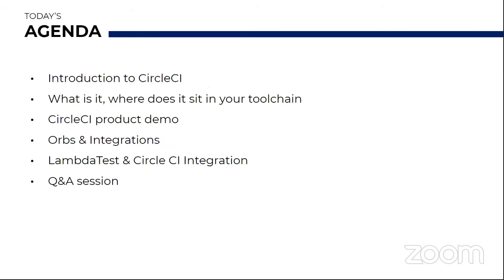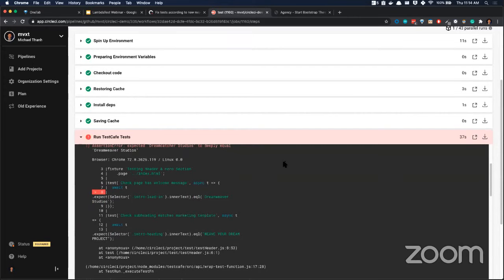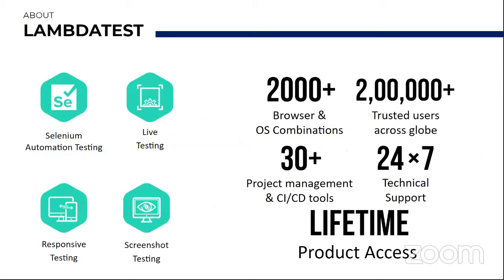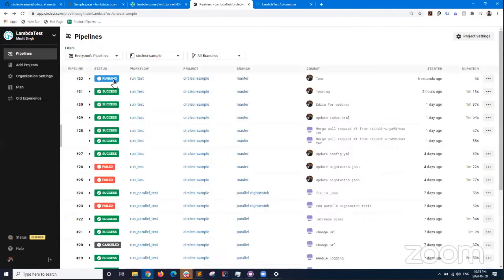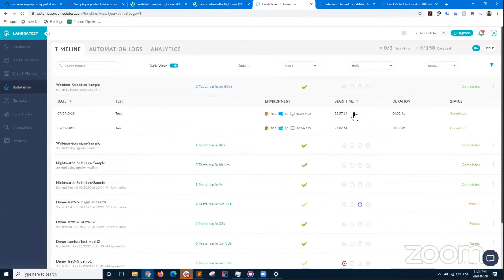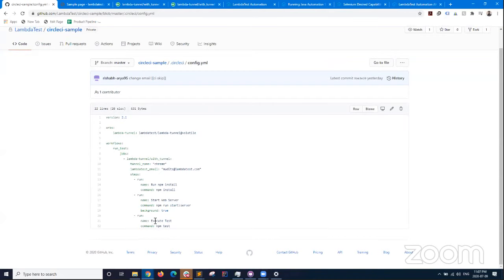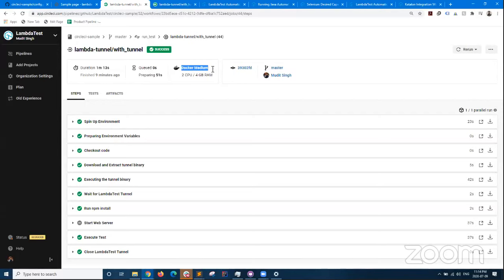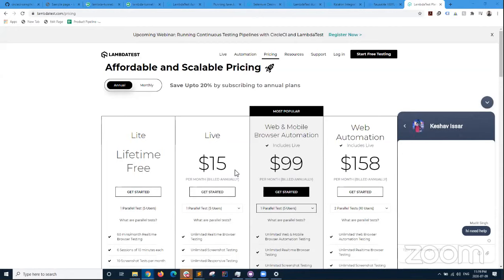Running Effortless Continuous Testing Pipelines With CircleCI And TestMu AI🤩| Webinar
Watch this webinar to learn how to leverage CircleCI with TestMu AI and perform continuous testing to boost your go-to-market launch.

🔔 Watch this webinar where we welcome Micheal V. Thanh, AKA Vinny (Solutions Engineer at CircleCI). This webinar explains how CircleCI helps develop robust CI/CD pipelines for faster go-to-market delivery. In addition, he demonstrates where CircleCI fits into the DevOps toolchain.

🚩 Following a thorough explanation and presentation of CircleCI, Mudit Singh (Director of Product & Growth at TestMu AI) presented what we do at TestMu AI and how we're cooperating with CircleCI to improve browser testing with the TestMu AI Selenium Grid.

📢 CircleCI is used by more than 800,000 developers and 30,000 businesses worldwide. It lets you safely deploy code. By integrating with the cloud Selenium grid-like LambaTest, you can perform continuous testing in a more scalable way, ensuring a faster go-to-market launch.

Ｖɪᴅᴇᴏ Ｃʜᴀᴘᴛᴇʀꜱ 👀
0:00 Introduction to the webinar
1:15 Agenda of the webinar
3:18 Introduction to CircleCI
4:00 Where does CircleCI sit in the toolchain
4:54 CircleCI Demo
10:00 CircleCI Obs and Integrations
12:25 About TestMu AI - The Cross Browser Testing Platform
14:41 TestMu AI Integrations
15:07 How TestMu AI integrates with CircleCI?
32:03 Live Q&A
45:36 Conclusion

📌Join us for this webinar session where we will explore✨
✴️ What is CircleCI?
✴️ CircleCI product demo
✴️ CircleCI Orbs & Integrations
✴️ How to leverage CircleCI with TestMu AI to perform continuous testing?
✴️ What is CirclecI used for?

✔️ How to build an Automated Testing Pipeline With CircleCI & Selenium Grid